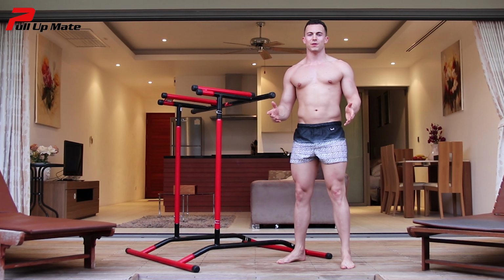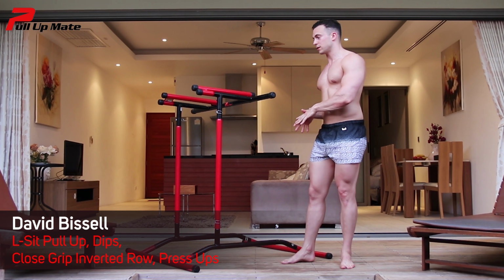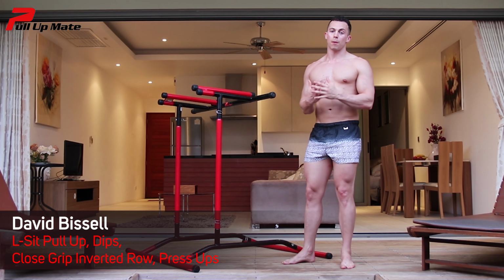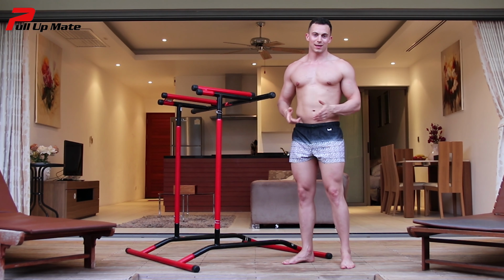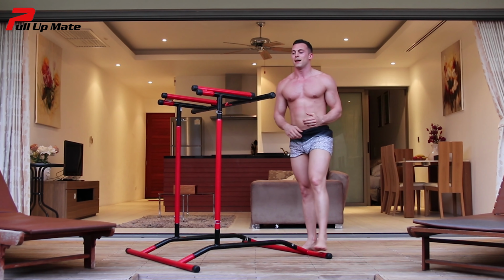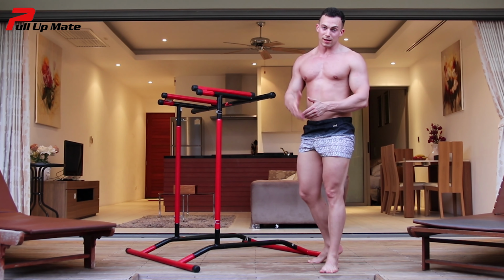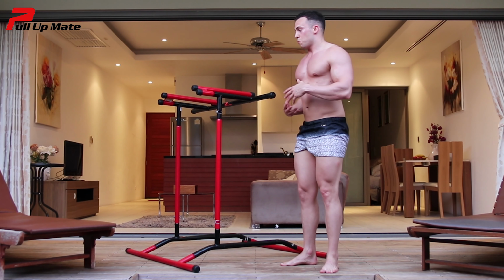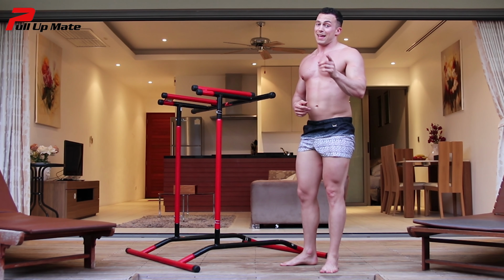Giant Set: L-Sit Pull Up, Dips, Close Grip Inverted Row and Press Ups.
A great circuit for if you don't have much time and want to hit your entire upper body. 3 to 4 rounds of this and you'll certainly be feeling it!

Check out the video over on our YouTube and Facebook.